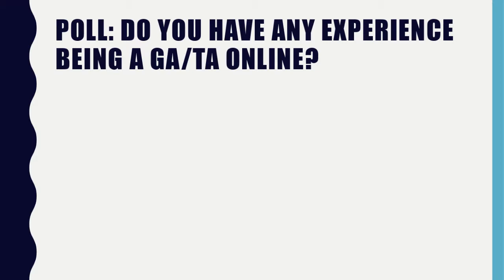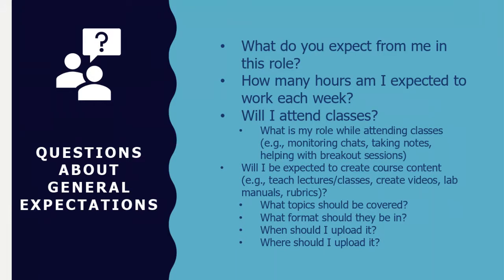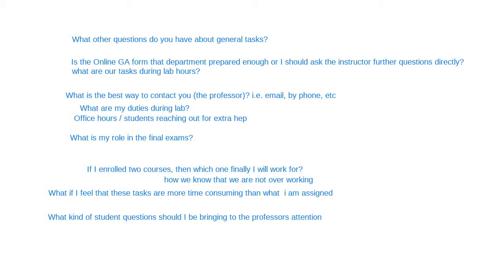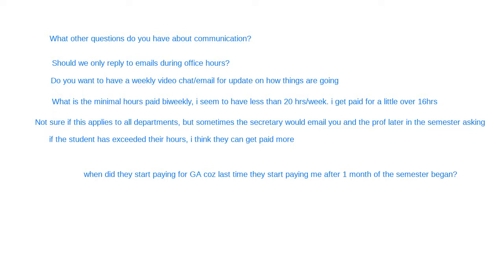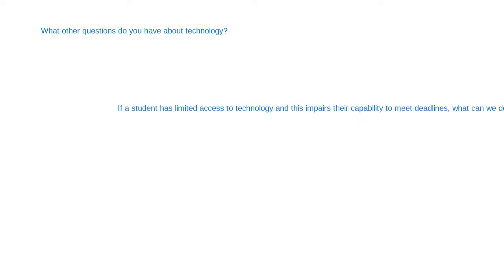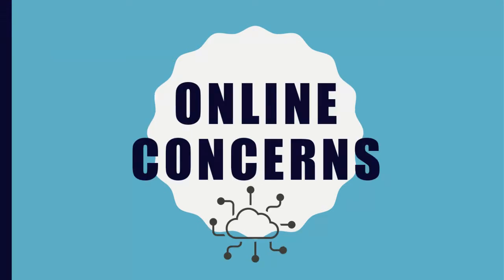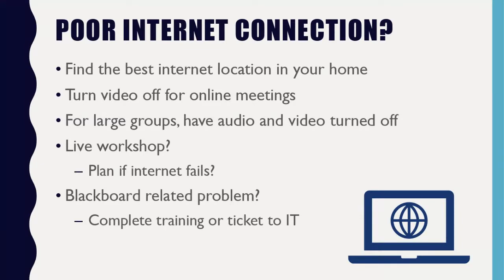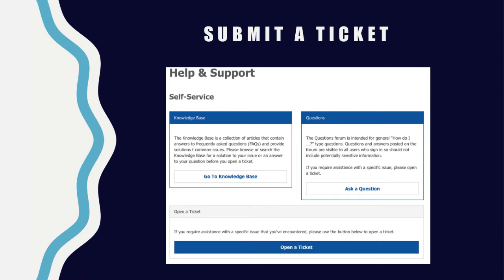Being a GA/TA Online 2021 / GATA Winter Academy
00:00 Introduction
05:12 Step 1 - Contacting the instructor
06:33 Questions about General Expectations
13:38 Questions about Communication
24:05 Questions about Grading
31:57 Questions about Technology
36:54 Step 2 - Contacting other GAs/TAs
39:14 Step 3 - Taking Ownership
46:41 Online Concerns
54:42 Resources